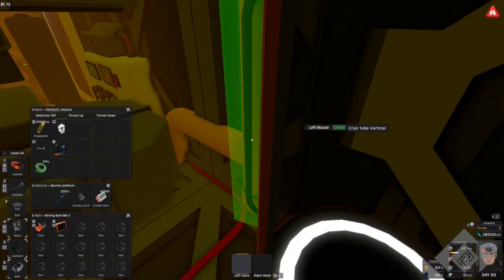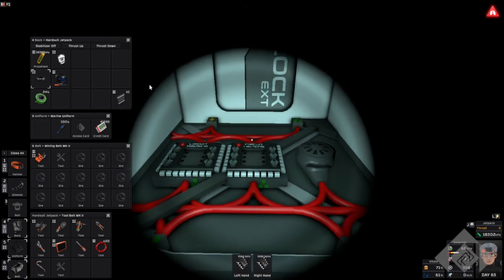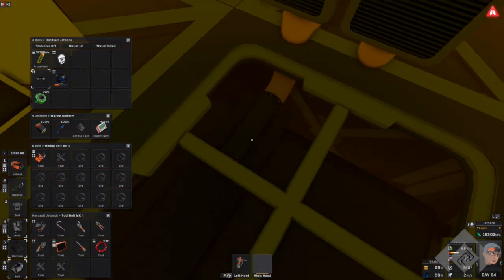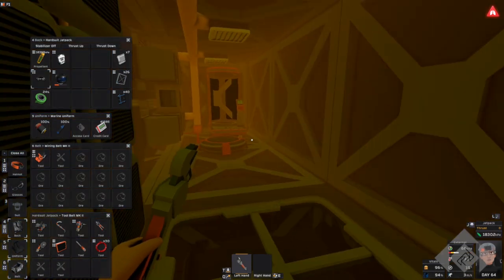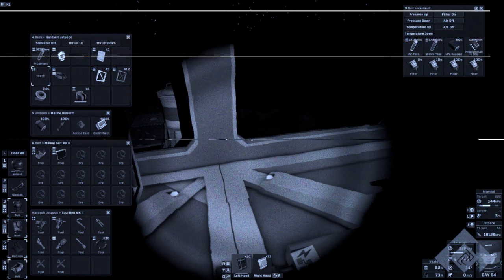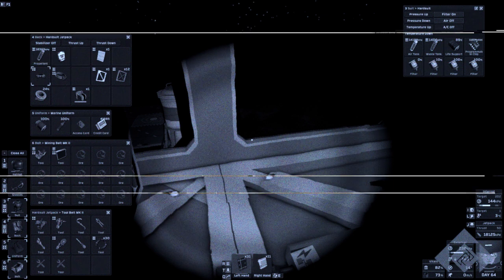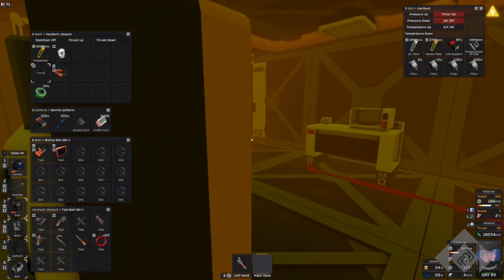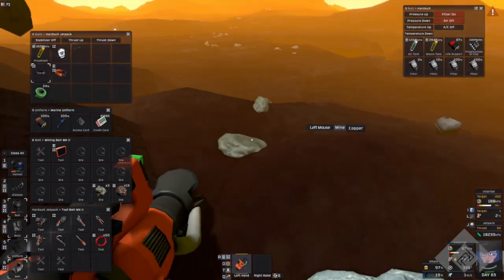Talking OCD, and Automated Airlock Removal - Stationeers, Stay Cool in the Heat Longplay - 12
Due to waste heat overwhelming our Arc Furnace cooling trick's capabilities, J and Heinz have to remove their automated airlock, and turn off most of their equipment when not in use. Also, J has a rant about OCD, and how most people DO NOT take it seriously, or even intentionally aggravate those with it.